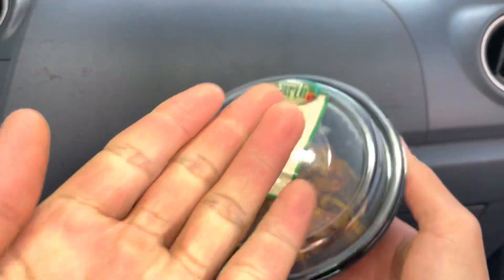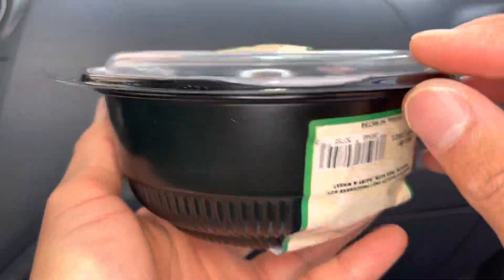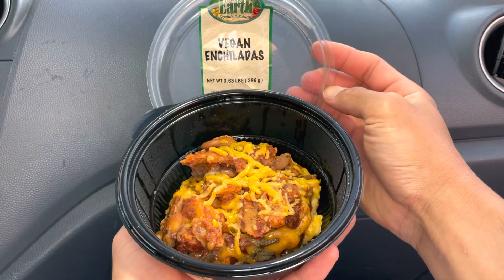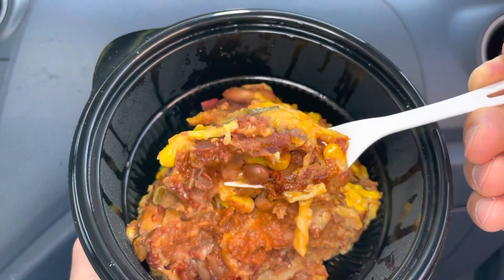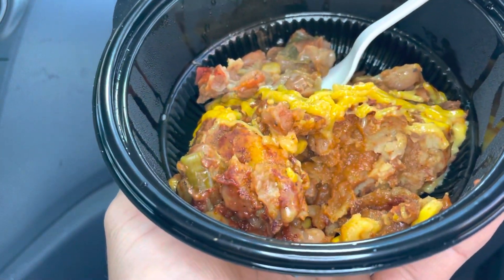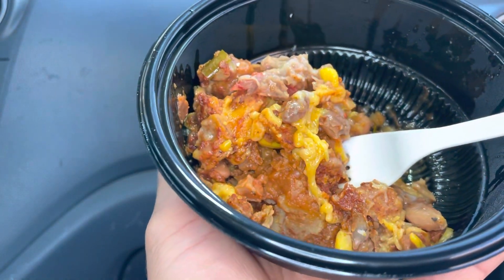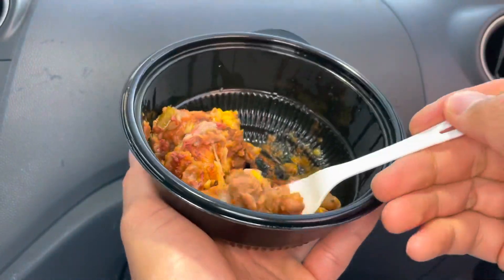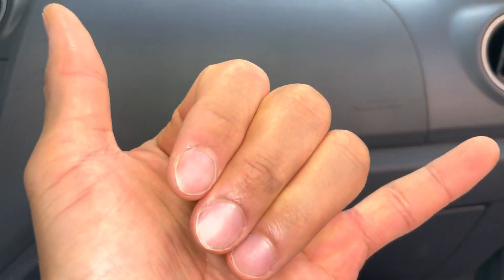Down to Earth Vegan Enchiladas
Today we’ll be having Down to Earth Vegan Enchiladas!
Foodz Eating 1:10
Foodz Review 2:30
Rated it a 4.5 out of 5 stars. The Down to Earth Vegan Enchiladas was spicy, tangy, not salty or sweet, cheesy, and soft!